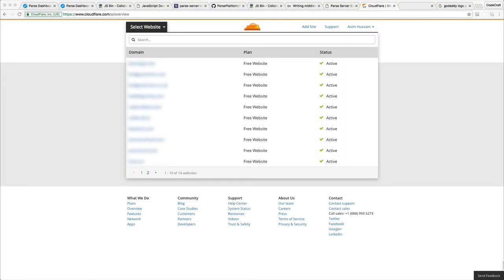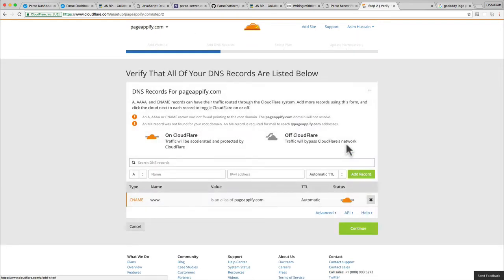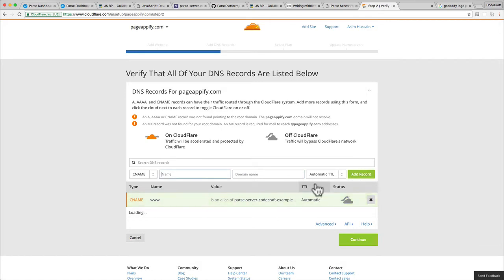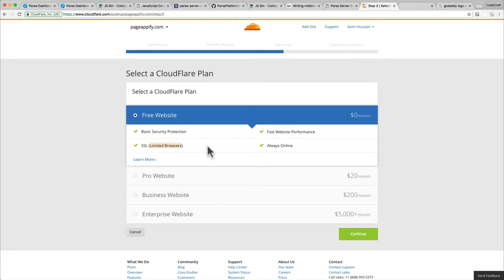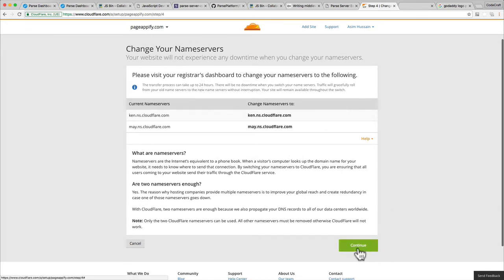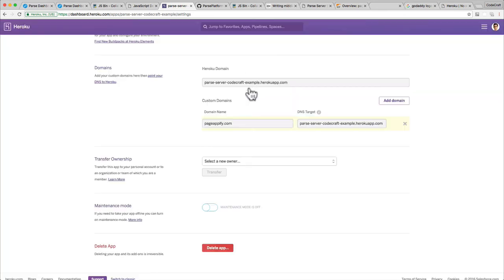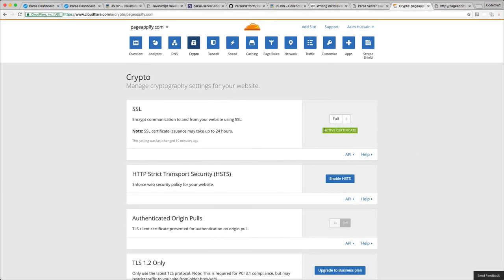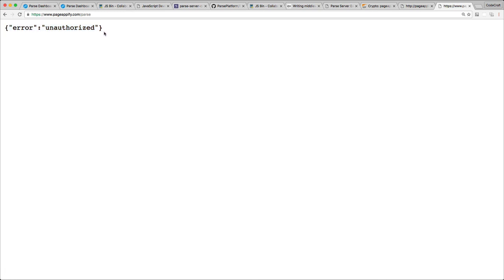EP47 - Parse Server: Setting up a custom domain to use with Heroku